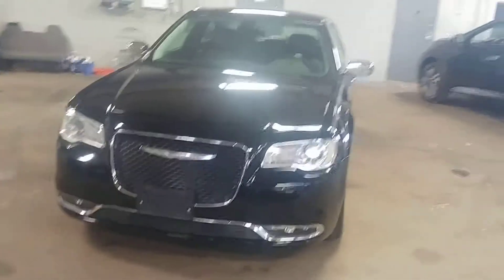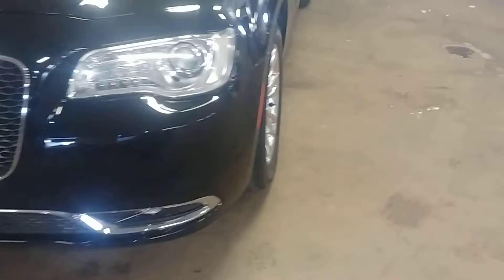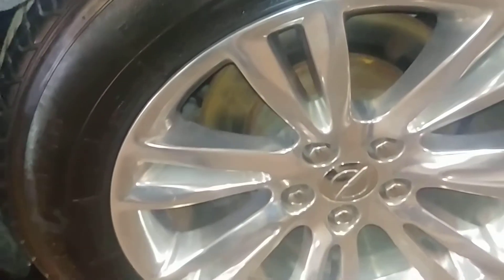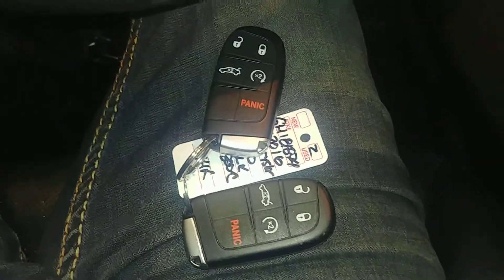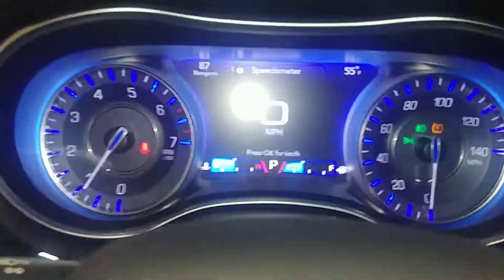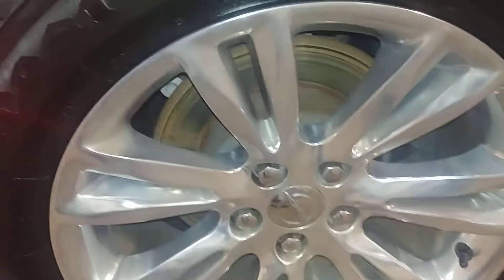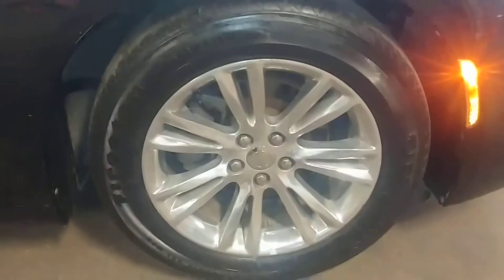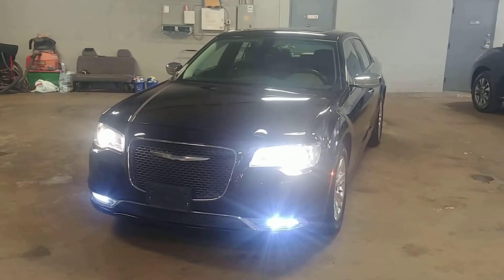2016 Chrysler 300 C